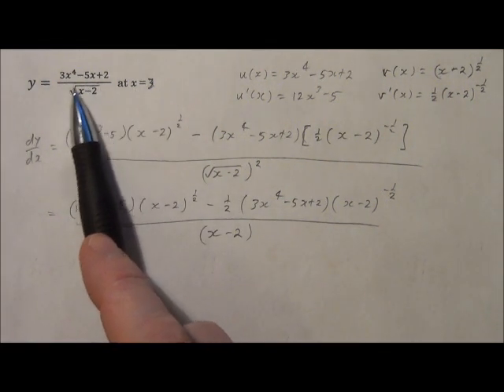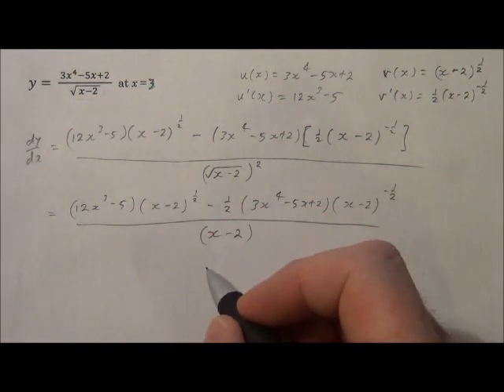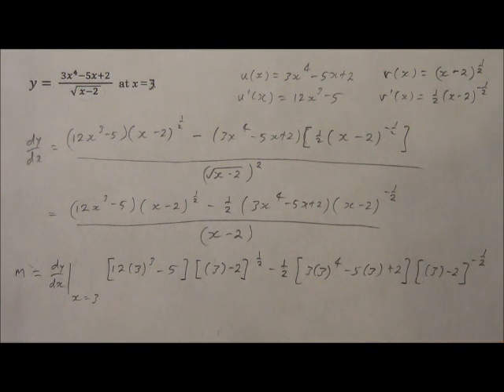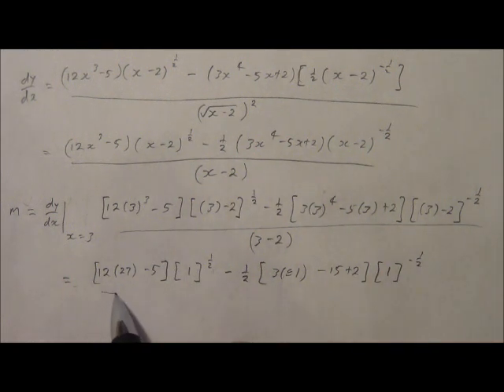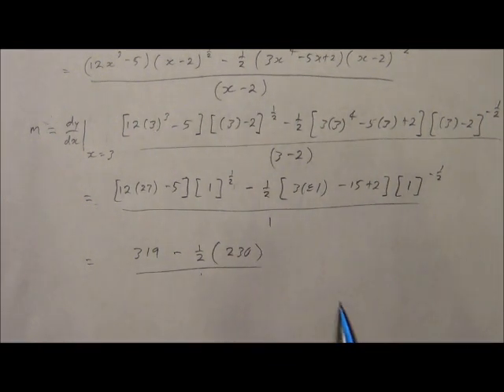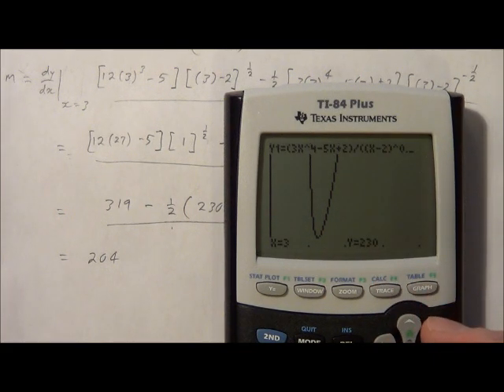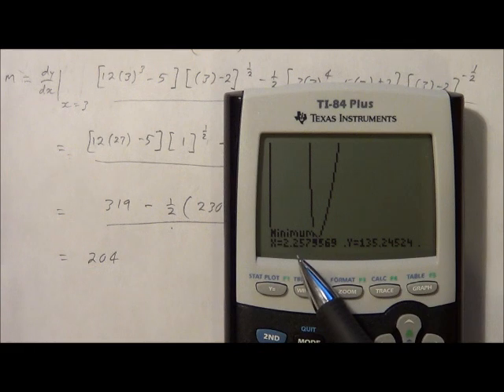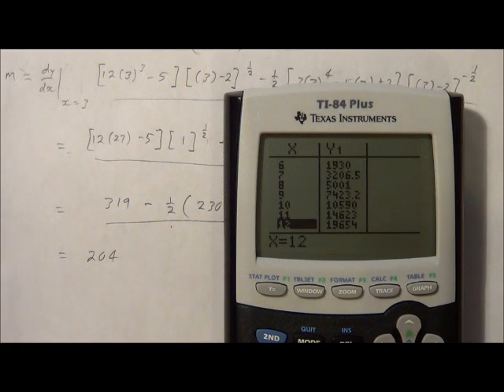MCV 4U7 - 15D Quotient Rule part 2